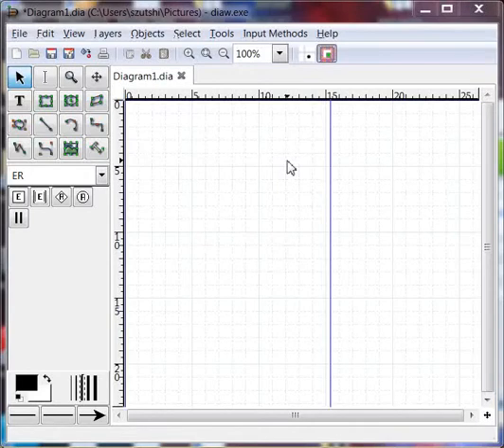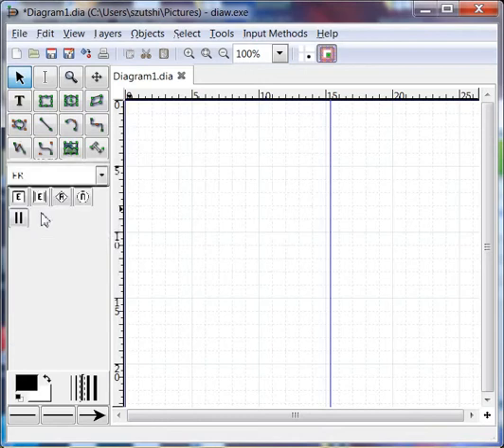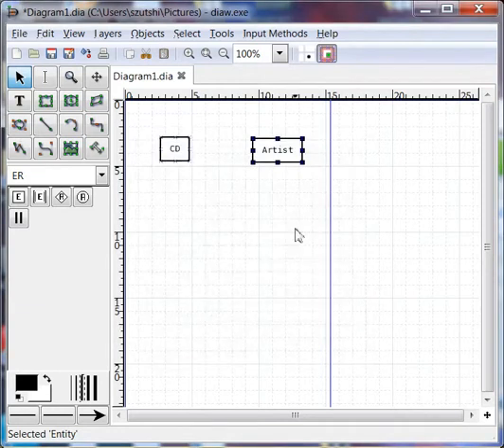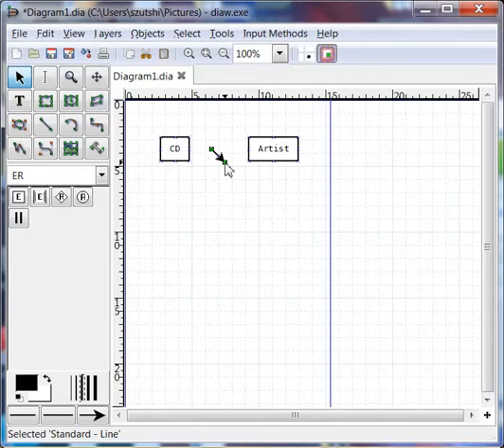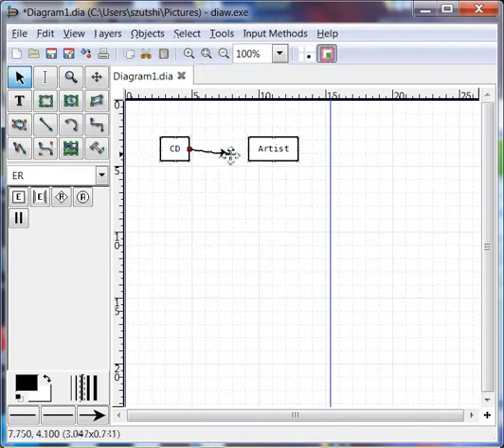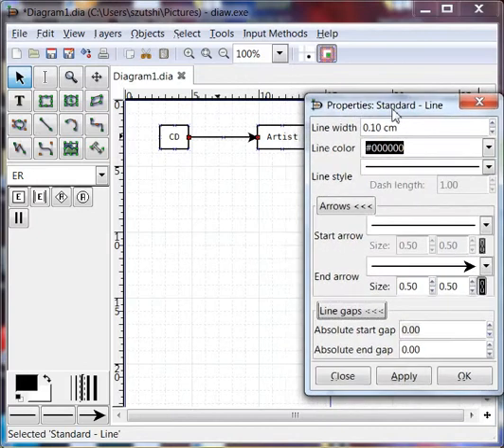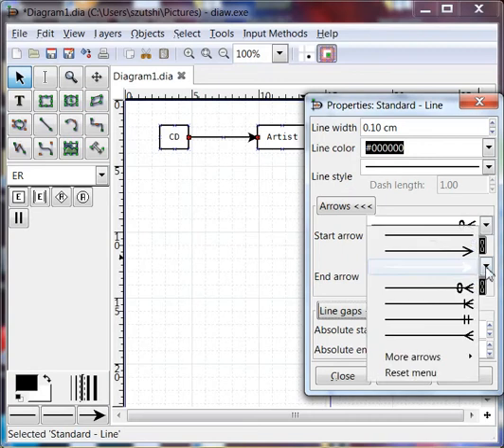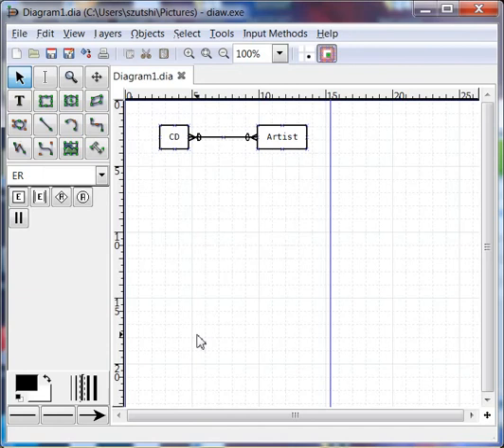ER Diagram in Dia 1 of 3: Creating a simple diagram